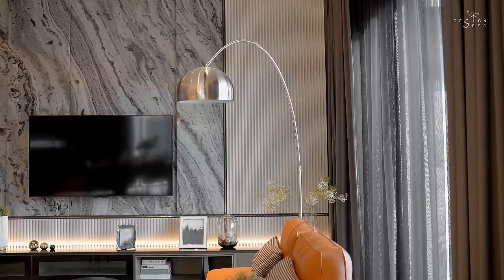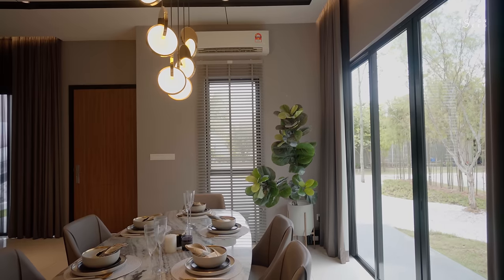Modern Luxury 26x65ft Terrace House InteriorDesign |2-storey Modern House Tour surrounded by Greens!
Let us share with you how a 4ft of extra width can greatly impact the spatial quality of your home!

Today's episode on Design Seed we will be sharing a 26x65 2 storey terrace house with 4+1 bedrooms and 4 bathrooms located in Mio Spring.

CHAPTERS:

00:00 - The problems we’re facing on Terrace Houses.
01:00 - Design Seed Opening
01:13 - An Improved Terrace House Design
01:40 - A Welcoming Entrance Foyer
02:21 - Lightings in a home interior
02:56 - The Spaces
05:42 - Mio Spring @ Gamuda Cove
07:20 - Outro

Mio Spring is a premium residential development located within the Gamuda Cove township in Selangor, Malaysia. Developed by Gamuda Land, Gamuda Cove features modern tropical-style terrace homes, semi-detached homes, bungalows, and villas that are designed with sustainable features and an emphasis on greenery and biophilic concept.

The homes are designed with meticulous research to suit today’s societies lifestyle and needs.

Unlike the older terrace houses, the Mio Spring terrace units are designed with improved floor plans to cater for wider spatial quality, high ceiling heights, bigger window openings for natural lighting and commodiously sized bathrooms.

Feel free to head on by the Gamuda Cove Experience Gallery and check out the show units they have to offer.

We hope you enjoyed todays episode and if you have not subscribe to us yet, please click on that subscribe button and keep the notification buzzer on, to be in the loop of more of our upcoming design episodes.